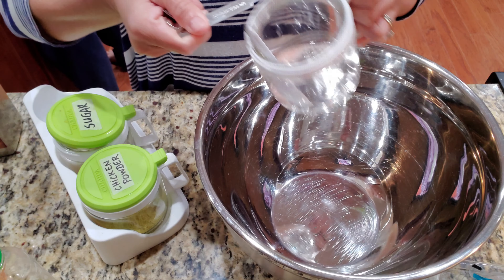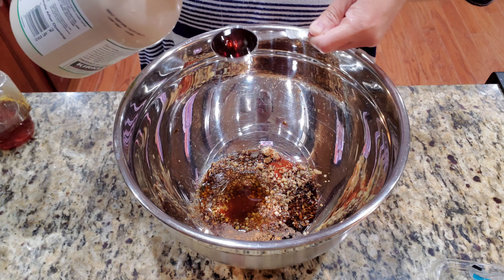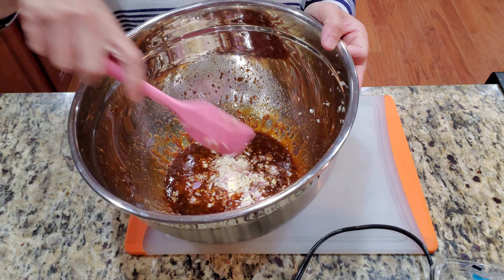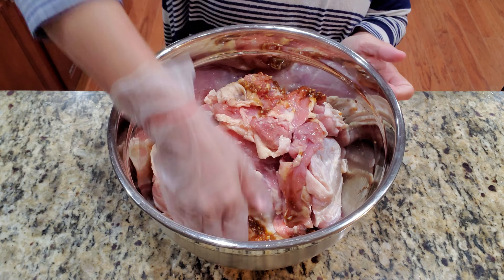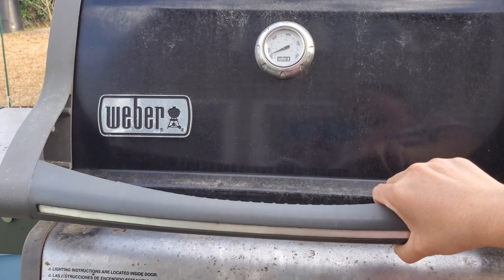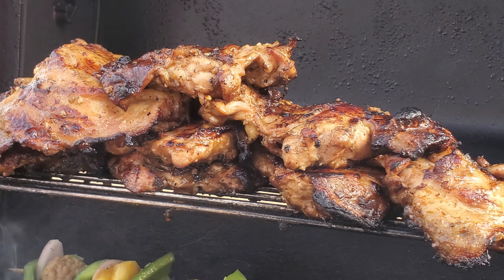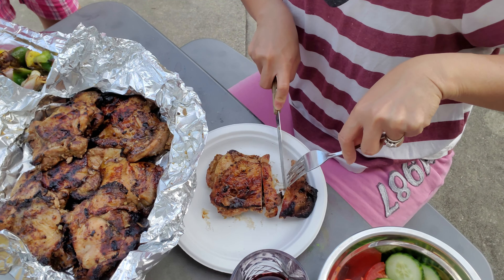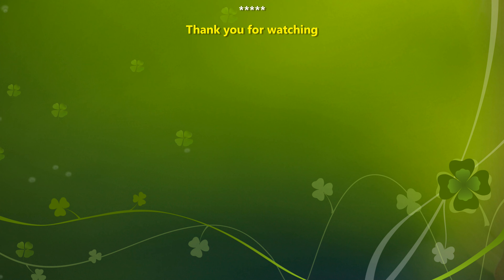Asian Grilled Chicken Thighs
Take these chicken thighs to the next level with Asian Grilled Chicken Thighs recipe. Lure your neighbors over for a nice afternoon cookout or make this Asian grilled chicken thighs recipe on one of your parties like birthday, Fourth of July, Labor Day, Memorial Day, or just one Saturday or Sunday together with your friends and family.